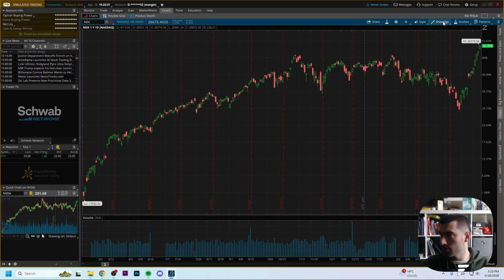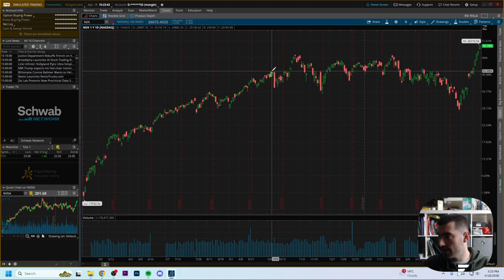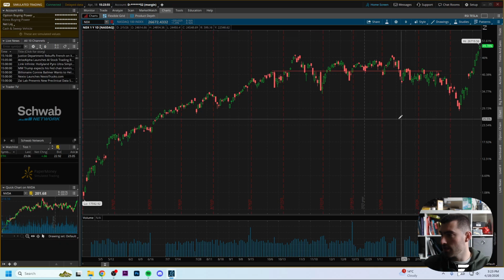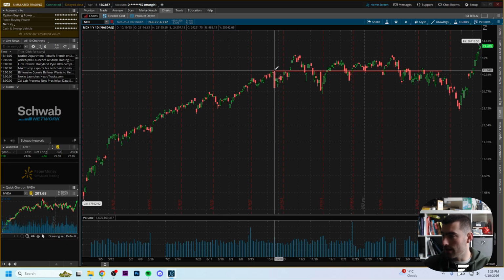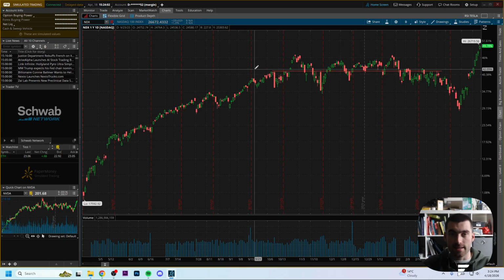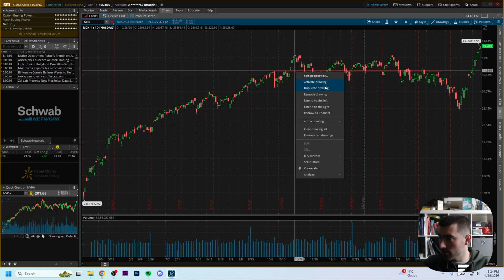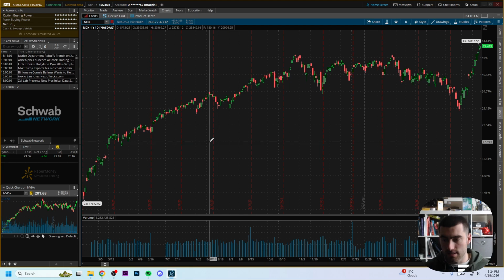How to DRAW HOTIZONTAL LINE in ThinkorSwim (Easy Guide 2026)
How to DRAW HORIZONTAL LINE in ThinkorSwim (Easy Guide 2026) – in this beginner-friendly guide, you’ll learn exactly how to draw horizontal support and resistance lines on thinkorSwim from Charles Schwab. This tutorial explains how to use the drawing tools, place a horizontal line on your chart, adjust its position, and use it for price level analysis and trading decisions. Perfect for beginners who want a clear, step-by-step method to draw horizontal lines in ThinkorSwim in 2026.